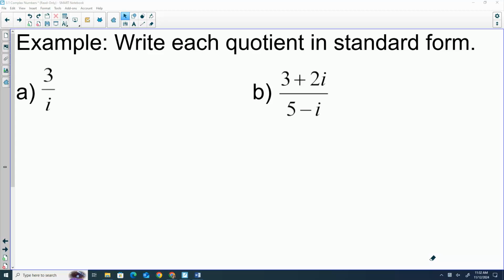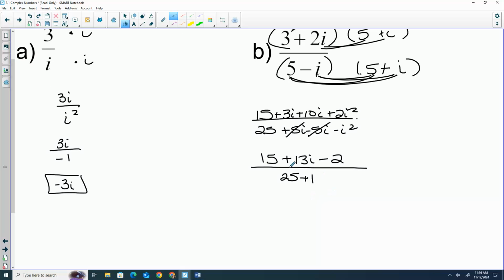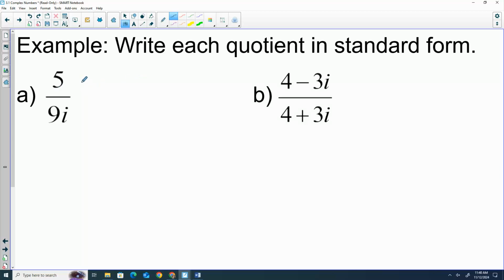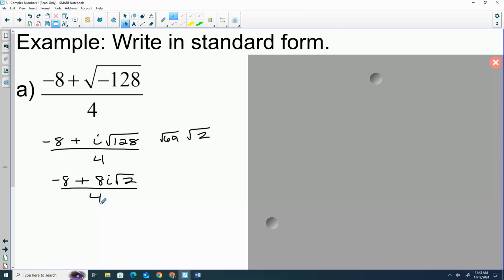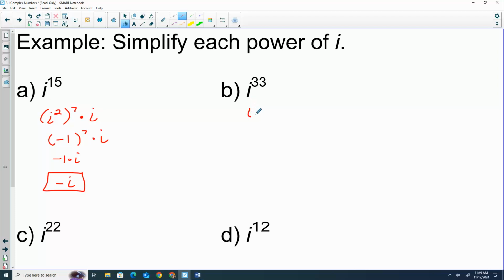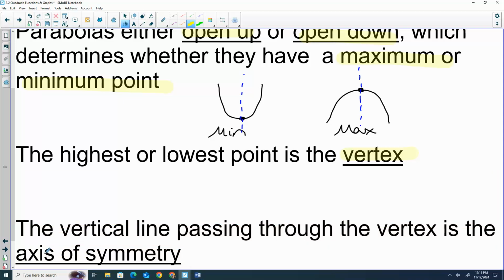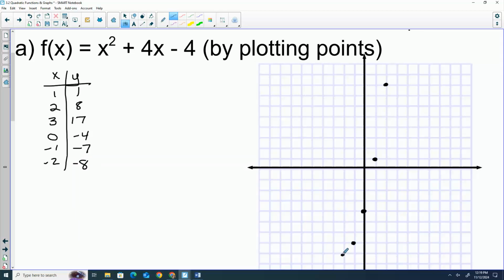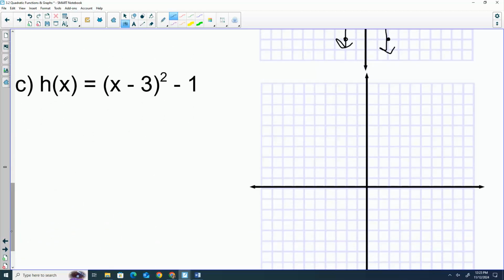Section 3 1 Nov 12